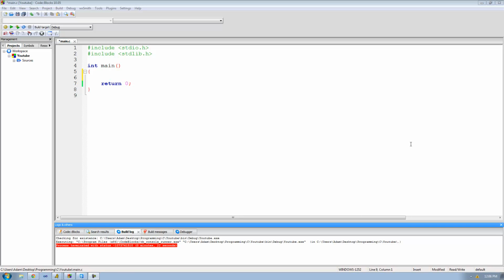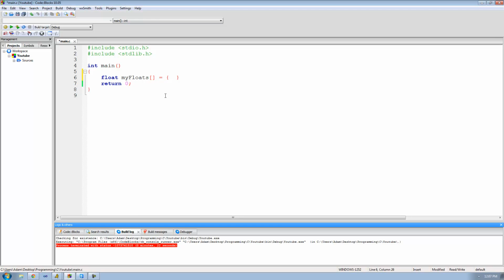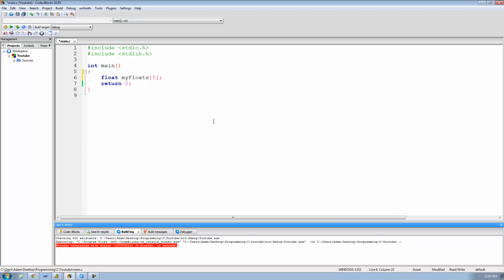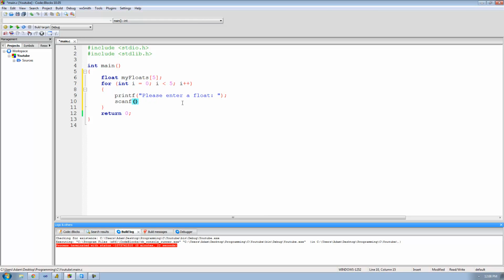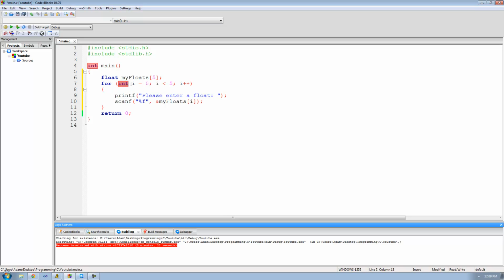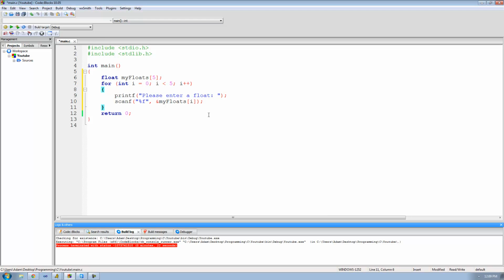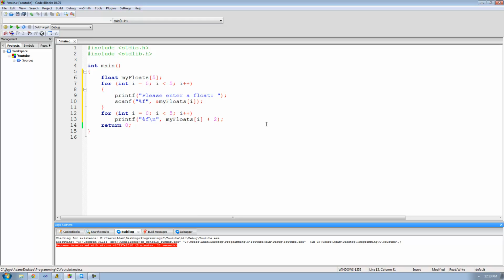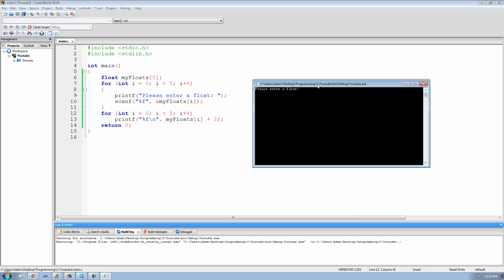C Programming Tutorial 17, Arrays pt.2